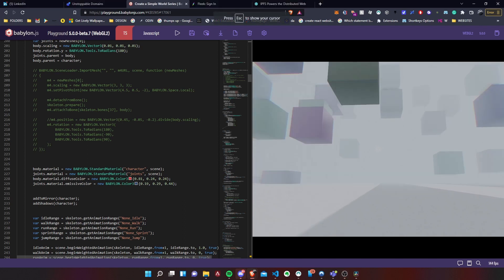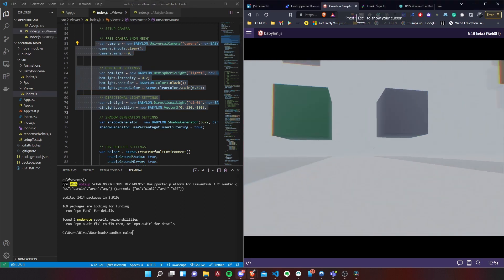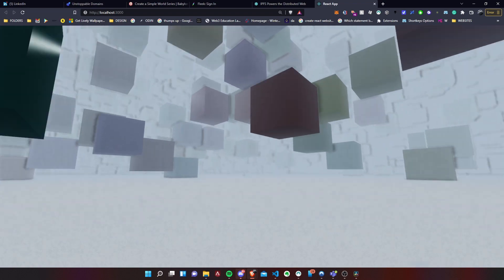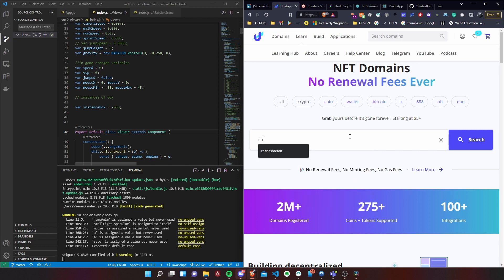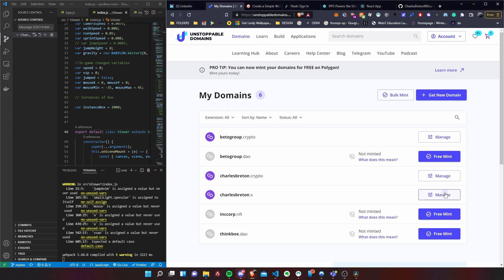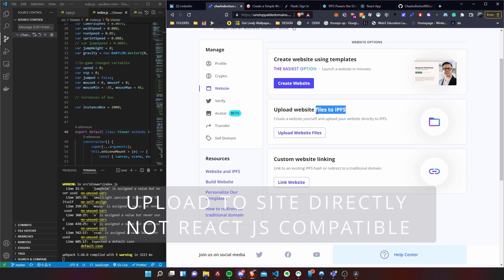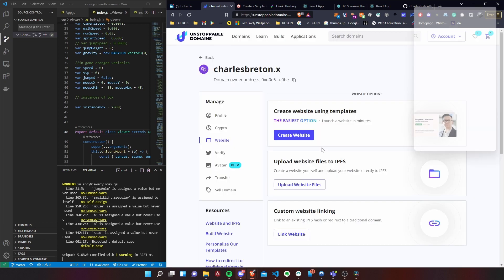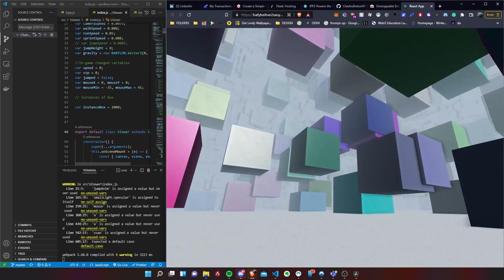WEB3 WORLDS | BLOG 3 / PART 1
ReactJS + BabylonJS + Web3 (Unstoppable Domain + Fleek)
revised version ;) .

A video showing you how to incorporate ReactJS, BabylonJS, Unstoppable Domain web3 domain solution and fleek web3 hosting.

For you to follow along or have a look for yourself

PERSONAL LINKS

RESSOURCES